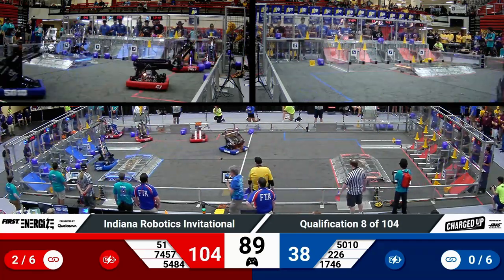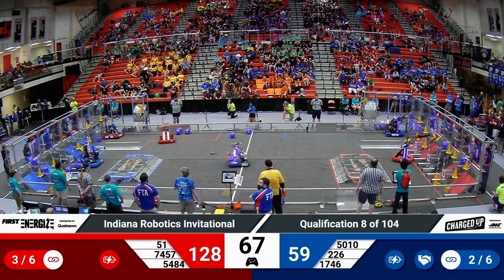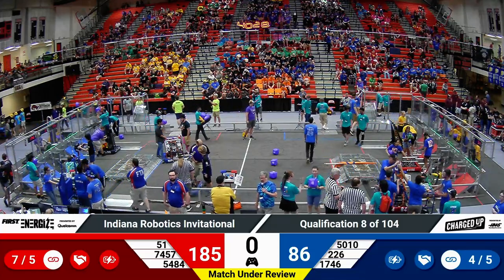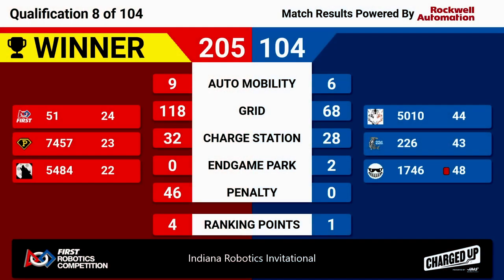2023 IRI Quals 8